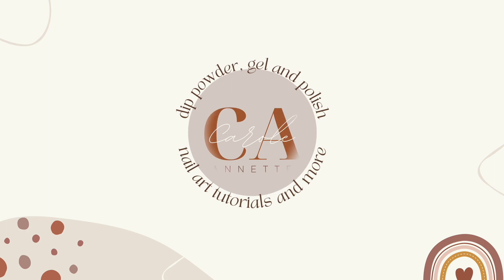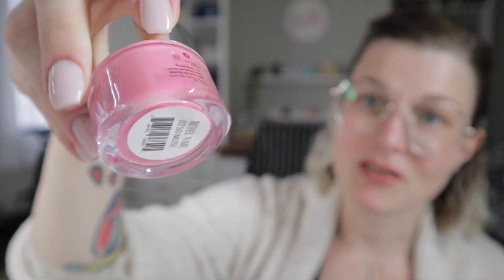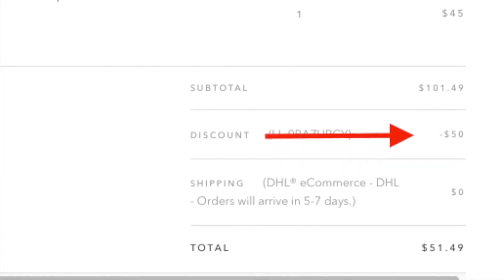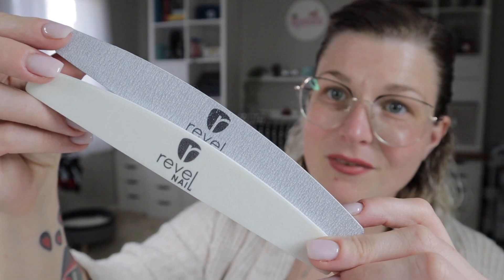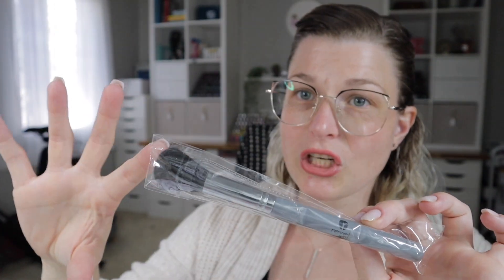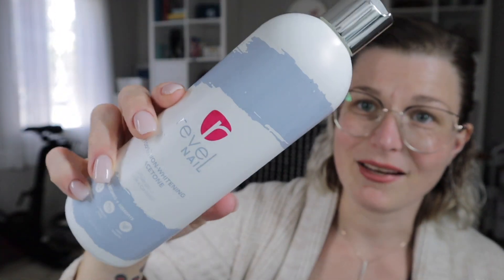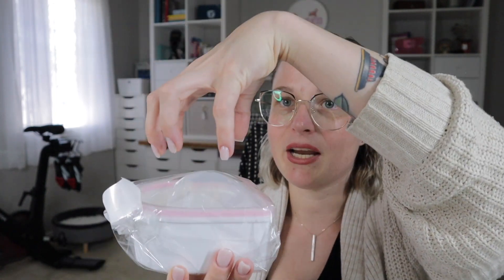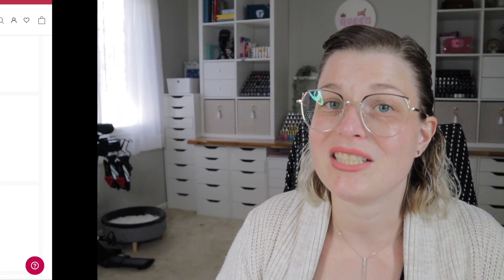BEST Starter Kit on a BUDGET | $45 Dip Powder Nail Starter Kit by Revel Nail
Welcome!
If you have been searching for an affordable, BUDGET Friendly dip powder starter kit that you can get as low as $22.50, you found it!

*make sure you select the "ESSENTIAL Starter Kit" option to get everything I mentioned in this video.

🎥  : RECORDING EQUIPMENT -